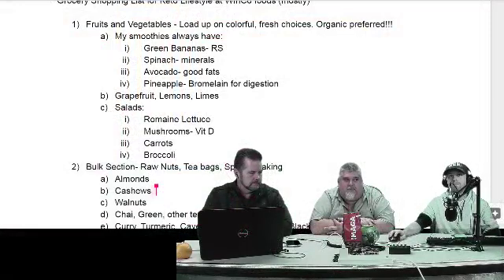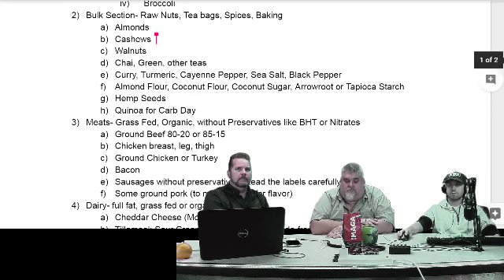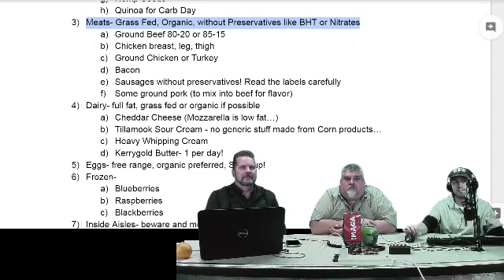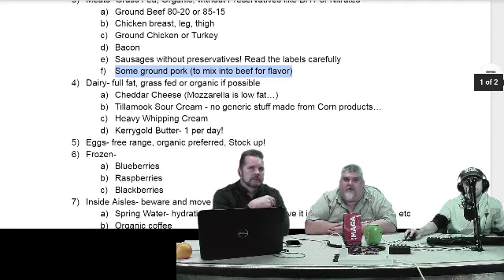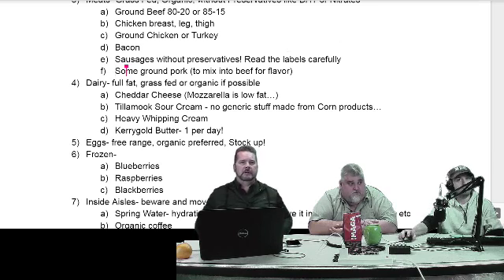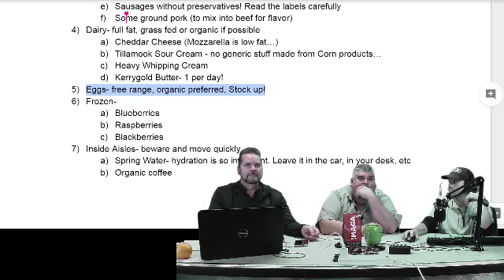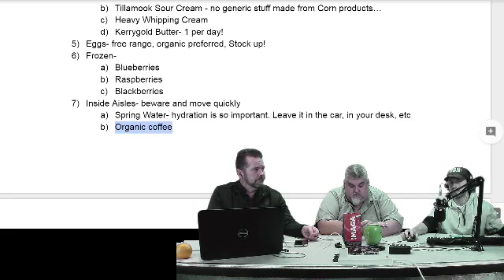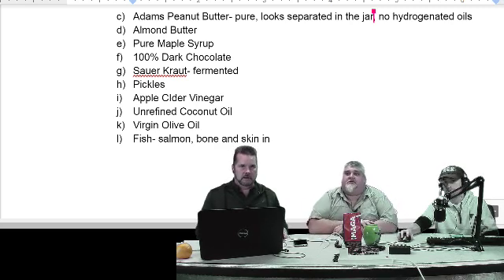Fire Baked Pizza Pompeii Style - Frank Galli on Northwest Digital NEWS NDN